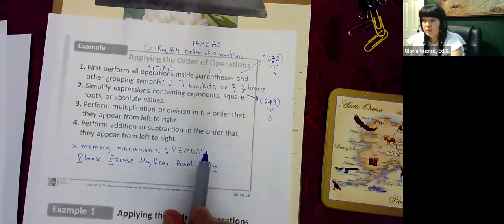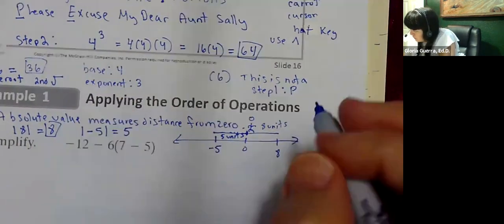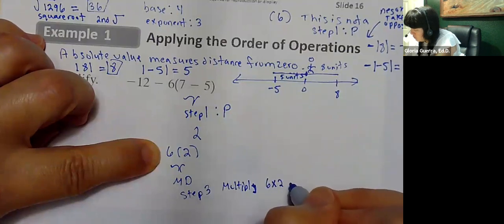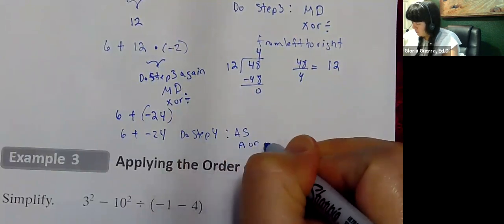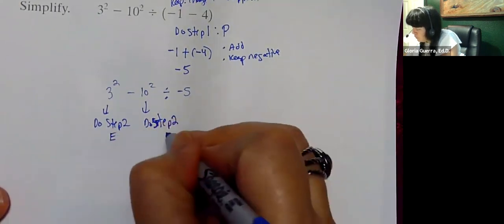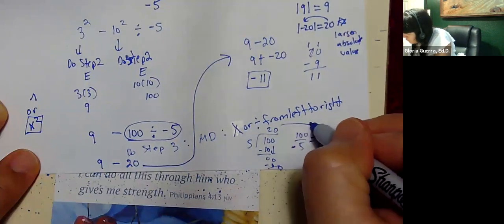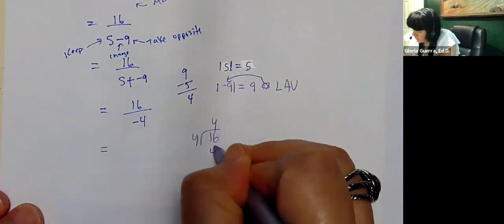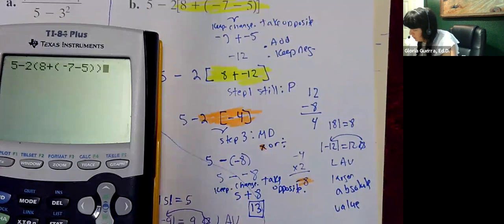Math 0142 Co Req #4 Order of Operations PEMDAS